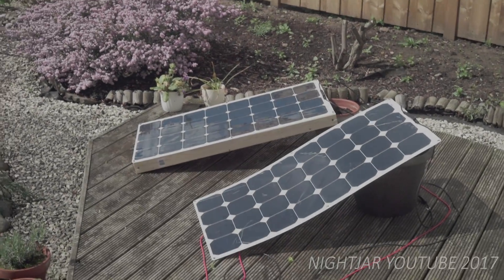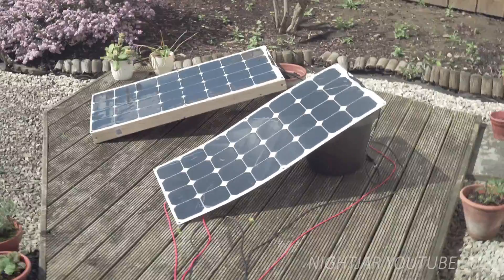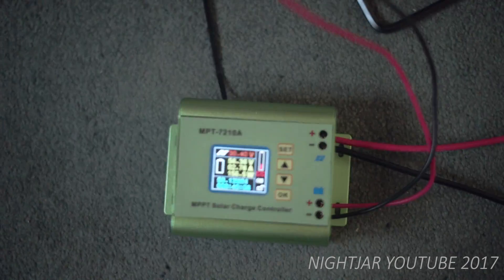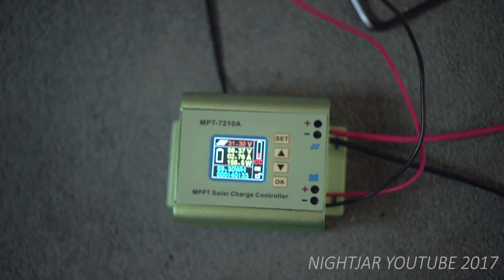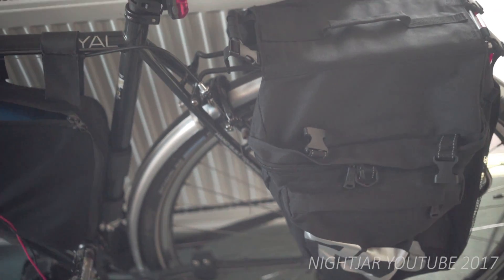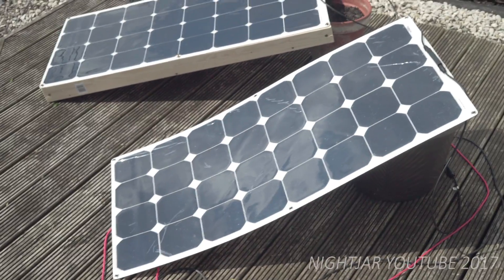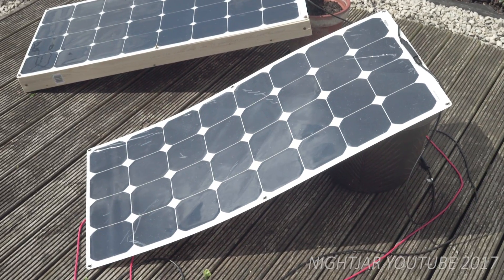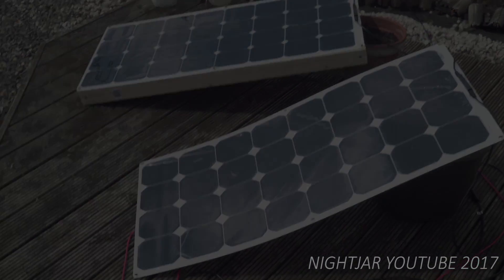Solar Powered Electric Bike Project #1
200 Watts of POOWWWEEERRRR